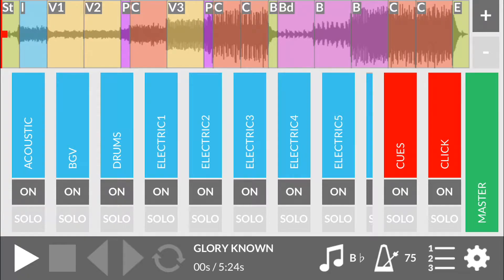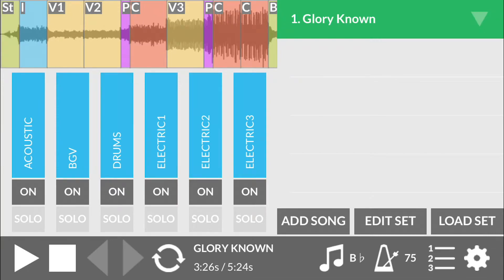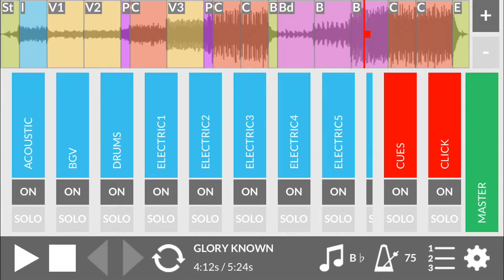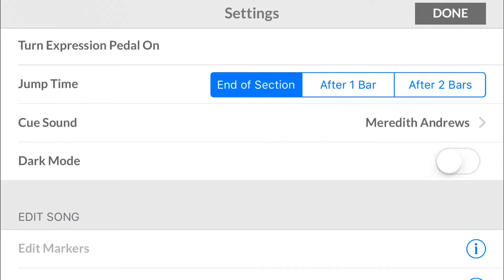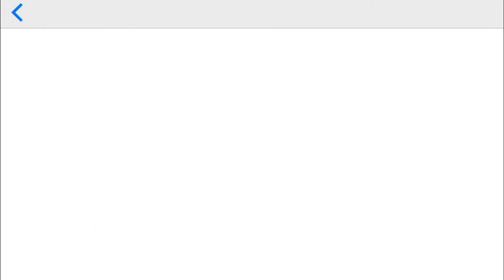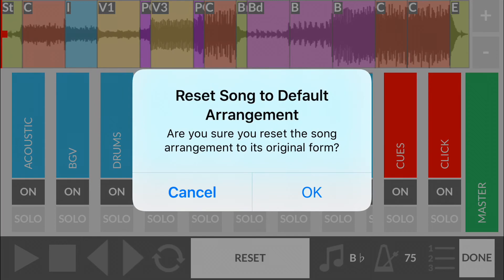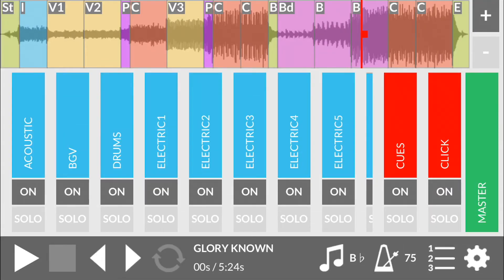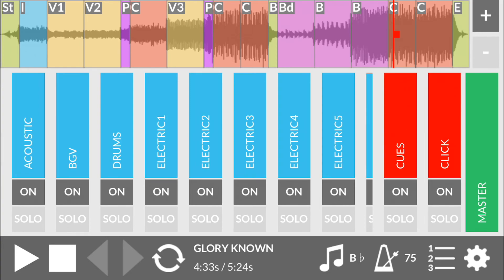PRIME 3.2 Update for iPhone!!!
Check out the new features in PRIME 3.2 for iPhone!

- Multiple Outputs
- Custom Arrangements
- Panning/Stereo
- Custom MIDI Mapping